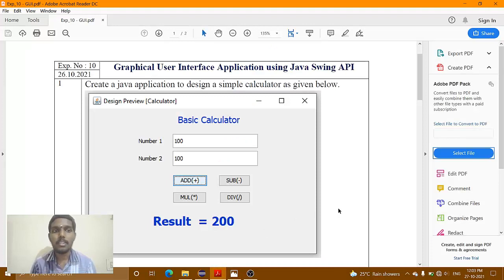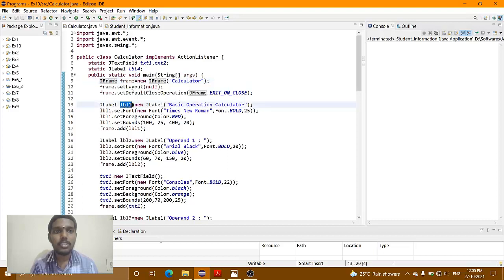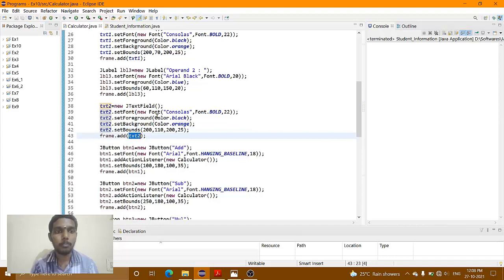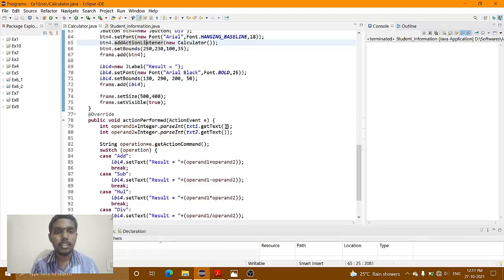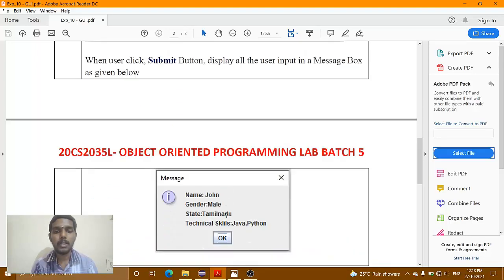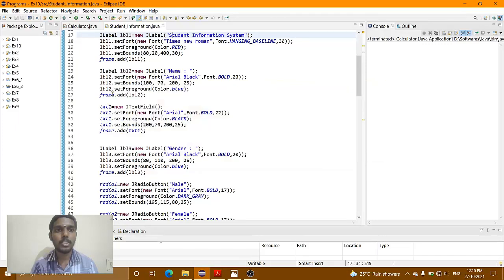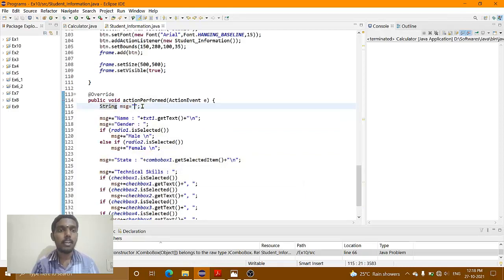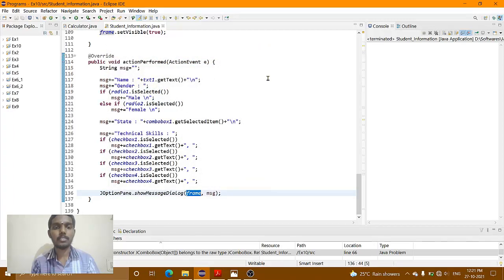Java Programming for Beginners (GUI Application using Swing Package)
In this video I have covered for making GUI application for the following,

1. Simple Calculator.
2. Student Information System.